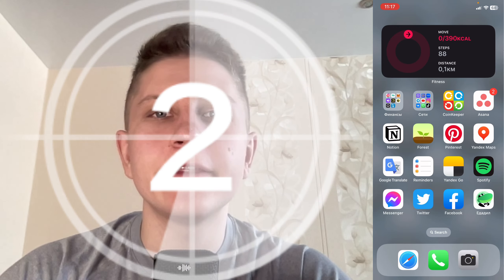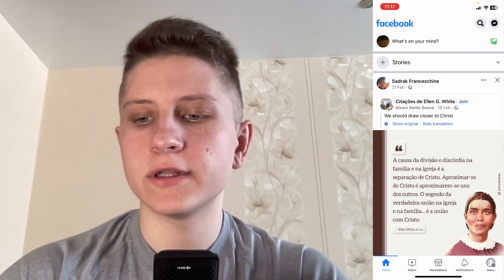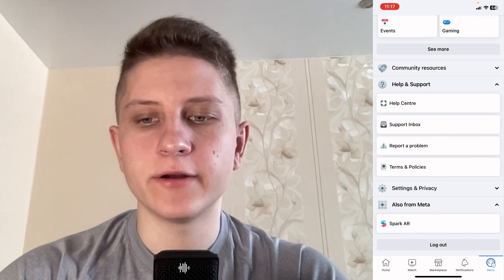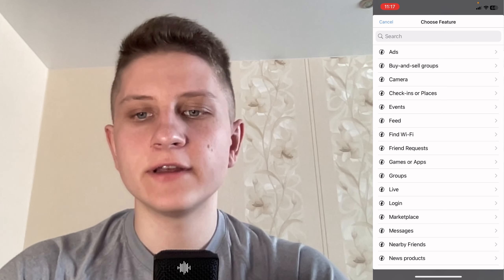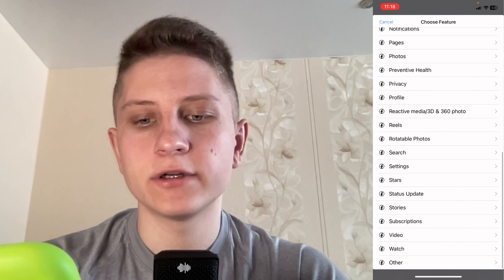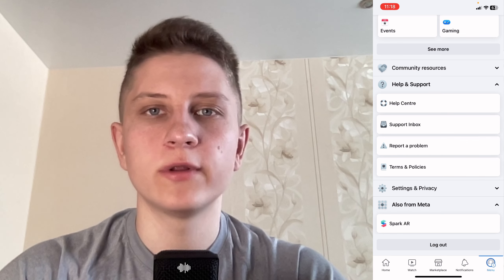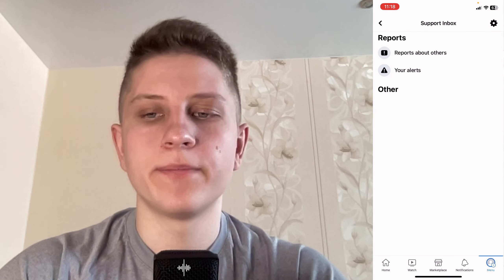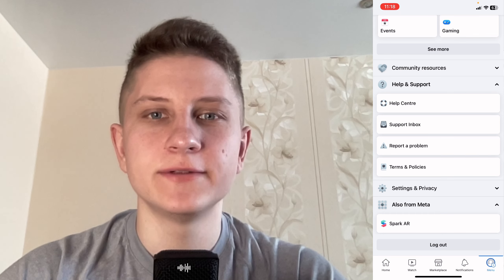How to Contact Facebook Customer Service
Now You Know How to Contact Facebook Customer Service